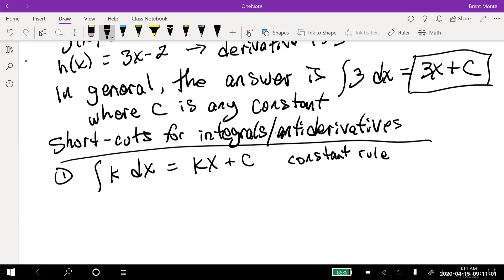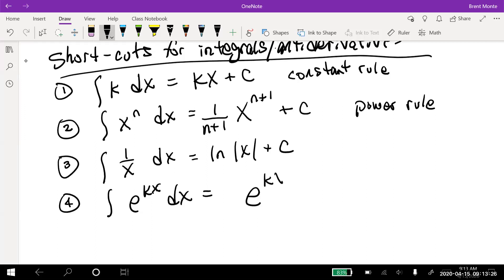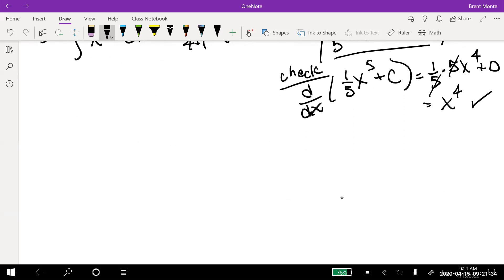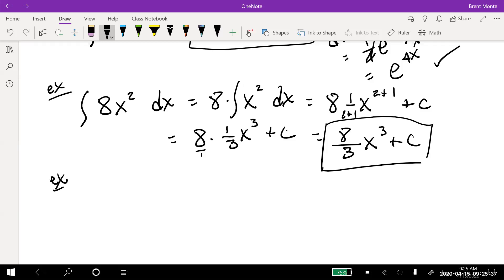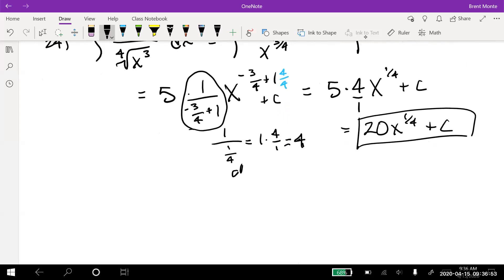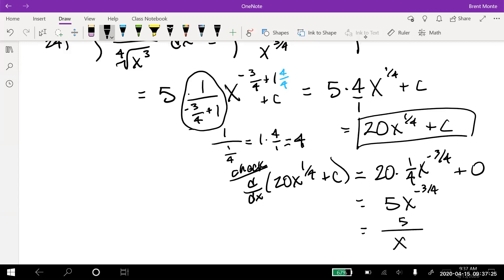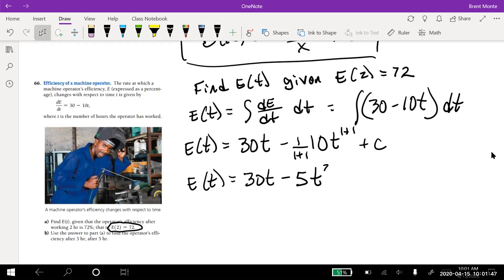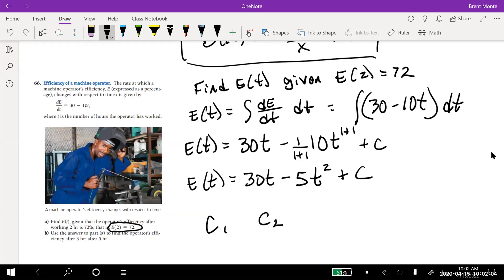Math 11 - Section 4.1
Section 4.1: Antidifferntiation
This section covers antidifferentiation, integrals, and integration techniques.  Applications and word problems involving integration / antidifferentiation are also covered.